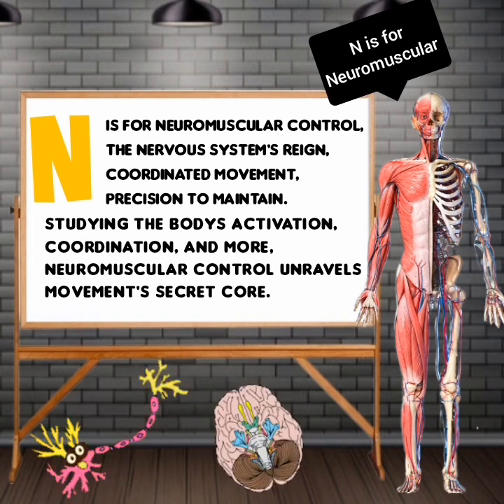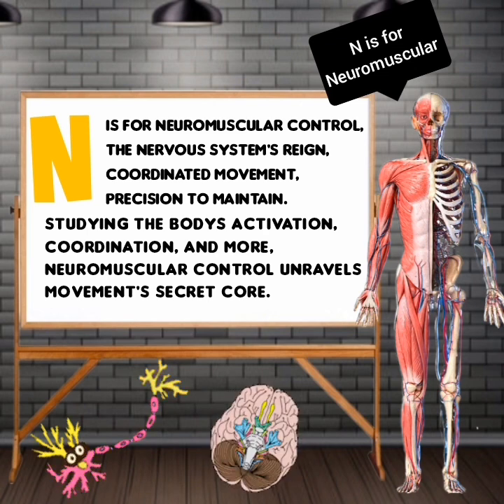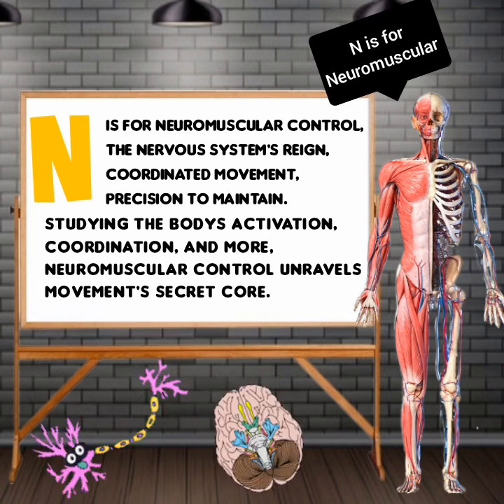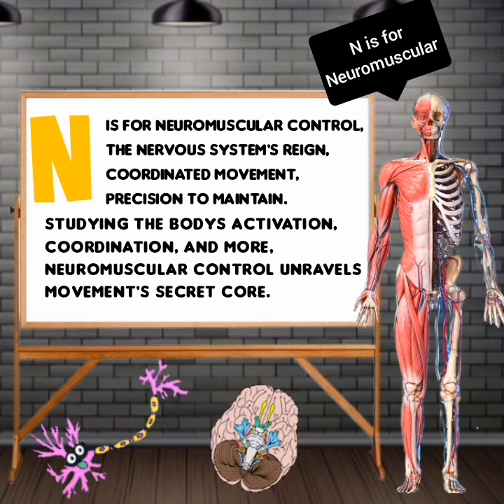The ABCs of biomechanics by Coach Castle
Welcome to Coach Castle's Corner

your one-stop-shop for evidence-based teachings in health, fitness, supplements, biochemistry, biomechanics, hypertrophy, and more.

By joining our channel for just $5.99 a month, you'll gain access to a treasure trove of additional videos and lectures.

Higher levels will receive many additional benefits including multiple coaching calls a week from coach castle

Plus, you'll have the ability to request specific videos and even get a 30-minute coach call every month!

Looking for online coaching? Look no further than Coach Castle!

how about my newsletter?

With customized resources tailored to fit your lifestyle needs, everything is made just for you, right from self-help tools, flashcards, keychain gyms, portable gyms, daily planners, and assorted trackers.

With one-on-one VIP coaching services and custom meal plans, getting that perfect body has never been easier!

Be sure to check out Coach Castle's Biomechanical Bodybuilding book to boost your workout regime.

Coach Castle is a highly effective online high-performance coach specializing in training without the need for gym equipment or fancy gadgets.

With expert guidance, just your body weight and basic furniture in your home can lay a strong foundation for muscle building and effective weight loss.

Additionally, he is a well-versed nutrition expert in correcting your microbiome for optimal health and brings knowledge in respiratory health and postural corrections to develop a strong foundation for a healthier lifestyle.

Not satisfied yet? Our website,

has more details on the latest science and news in the field of health and fitness. So, if you're looking to educate your personal trainers or consult at your gym, you know who to call.

($250/ lecture subject + travel expenses) ask about the biomechanical bodybuilder package or no need for a gym package!)

Join our YouTube channel today and reap the many benefits of personalized, evidence-based care.

Don't forget to check out My many different playlists including but not limited to arguments for intelligent exercise, red pills of resistance exercise, coach castle's biomechanically perfect exercise library, Podcast with coach castle and many more...

Are you interested in unlocking the secrets behind the perfect diet, exercise program, hypertrophy, and improving your breathing and posture?

Do you desire to maximize your muscle gain using biomechanical science?

imagine having access to comprehensive flashcards to perfect your bodyweight, dumbbell, or cable exercises.

Furthermore, would you like the convenience of a portable gym keychain, enabling you to exercise anywhere in the world?

Look no further! With Coach Castle's amazing collection of books, you can finally delve into the science behind these topics. Whether you prefer to learn about diet optimization, tailor-made exercise programs, or the latest breakthroughs in biomechanics, Coach Castle's books have got you covered.